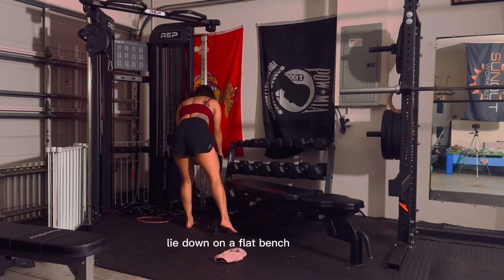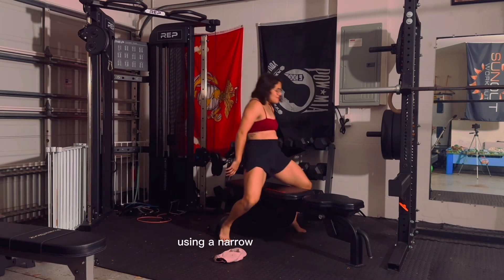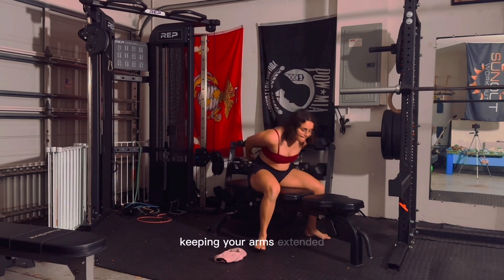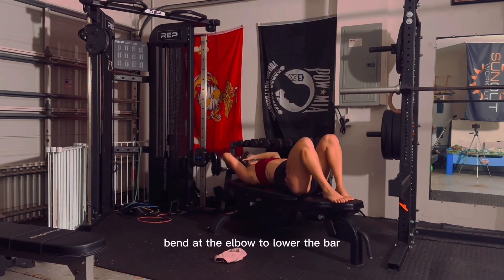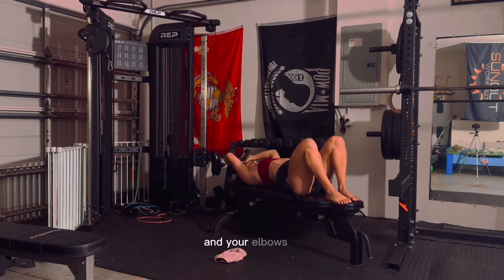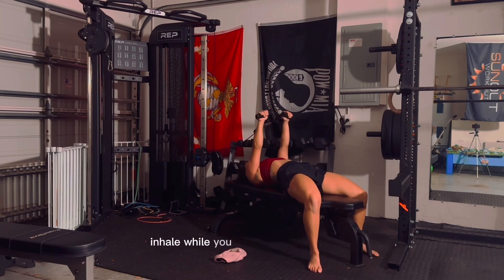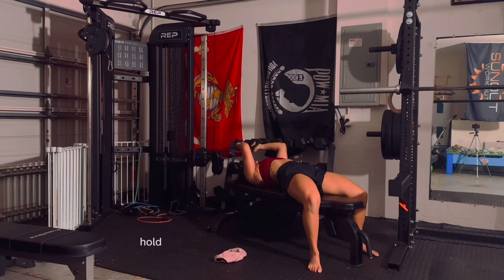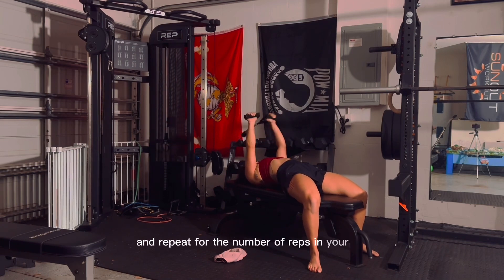Lying Cable Triceps Extension Exercise Breakdown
Lie down on a flat bench and hold onto the straight bar attachment of a low pulley using a narrow overhand grip. You can also use the regular handles